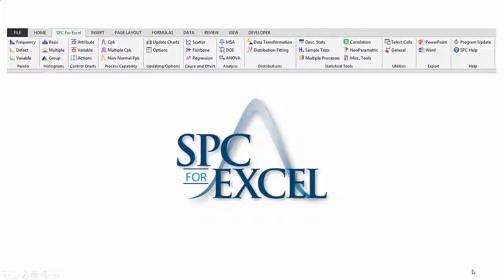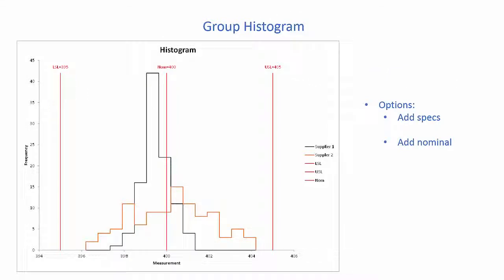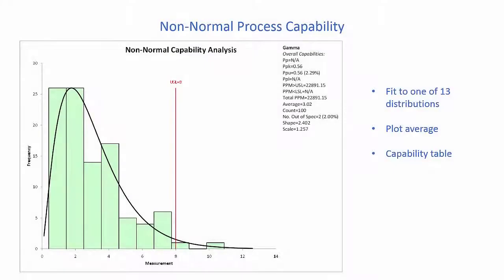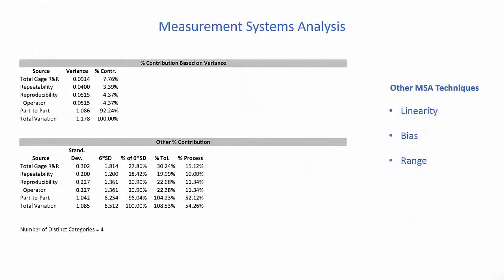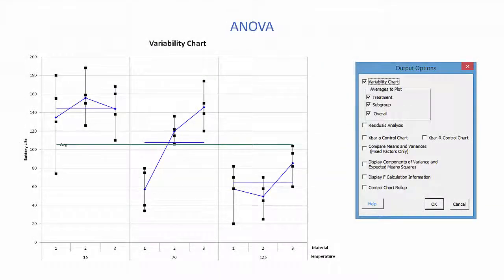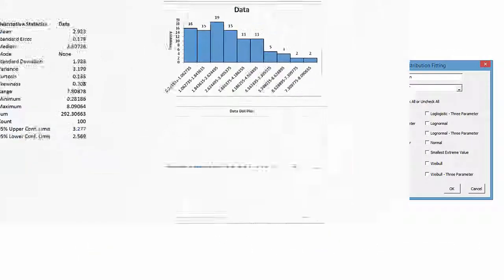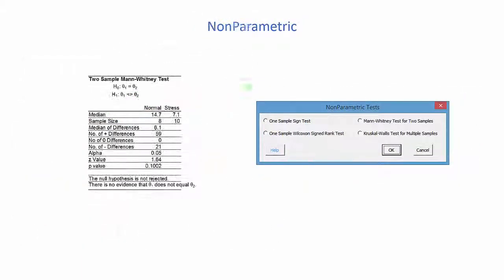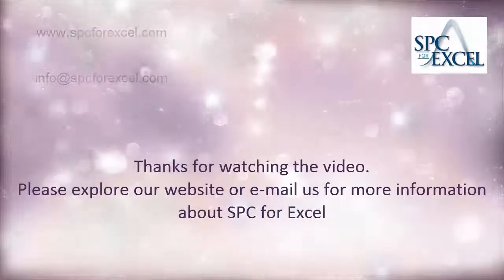An Overview to SPC for Excel - Version 5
A quick overview to the SPC for Excel software - version 5.

See how easy it is to perform statistical charting and analysis in the friendly environment of Excel.  SPC for Excel is helping companies and organizations worldwide improve processes by “listening” to data - whether you are a seasoned Black Belt or a beginner.

Check out the Powerful, Quick and Affordable SPC for Excel Software